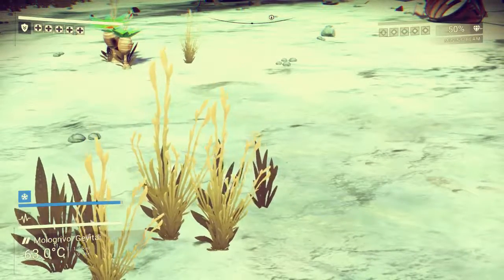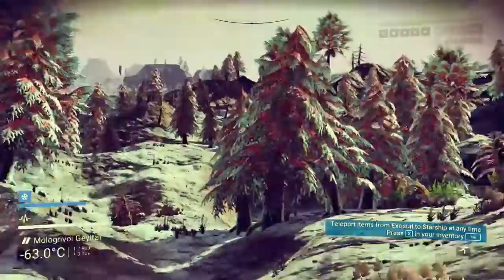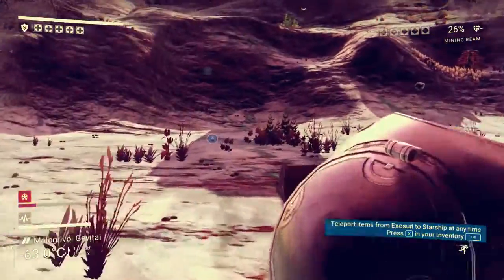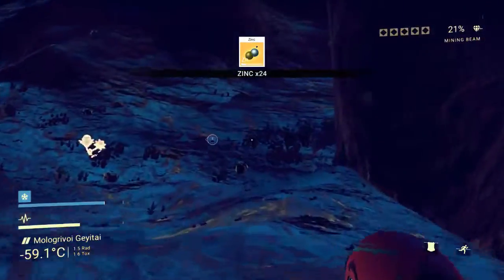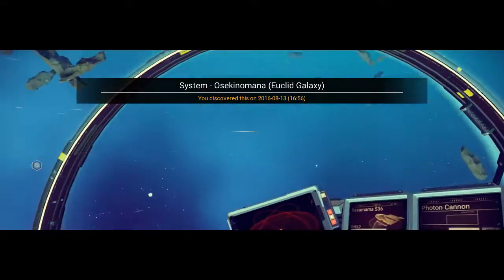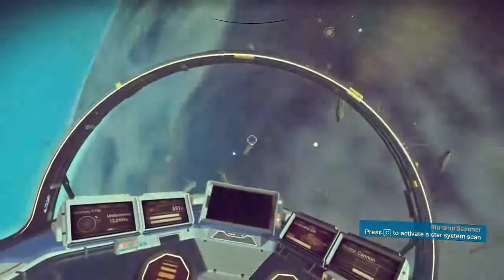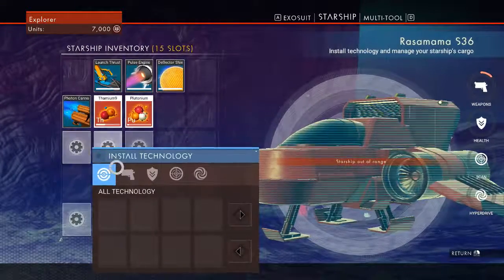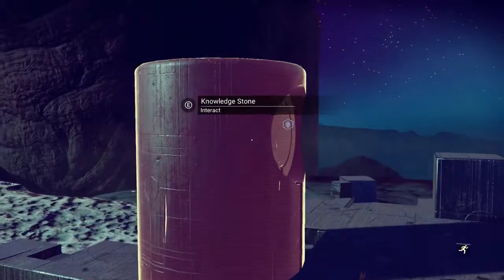No Man's Sky "Starting Up"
So today I'm starting playing No Man's Sky witch I have been waiting for a long while on. This series is just going to be like I'm testing cause when I get my new PC every thing will get deleted. But I hope you like it any way.